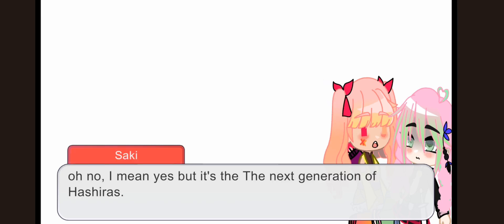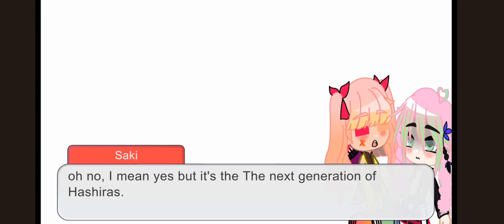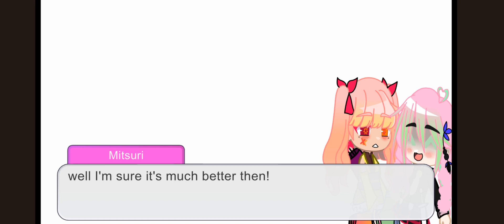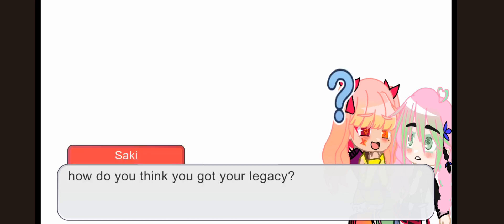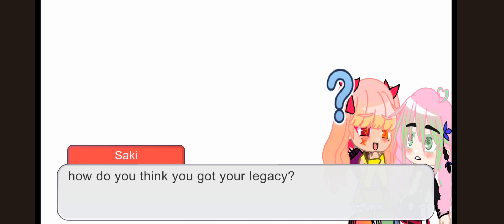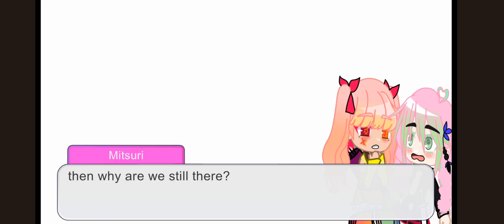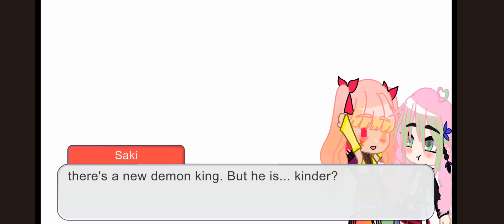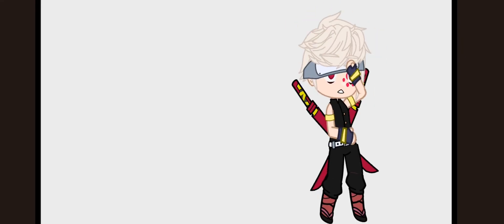Hashira meet future Hashira| Demon slayer